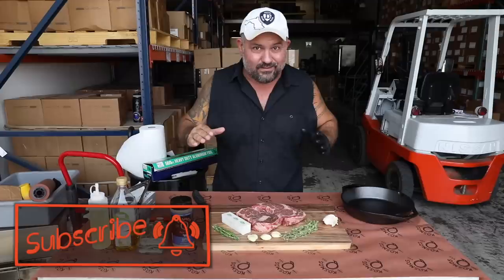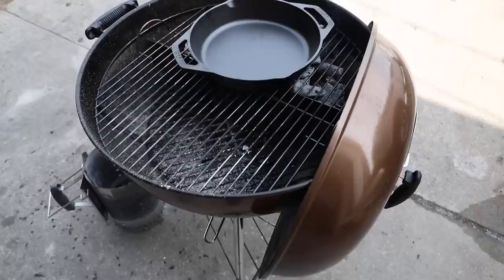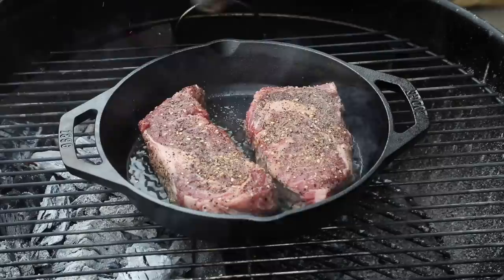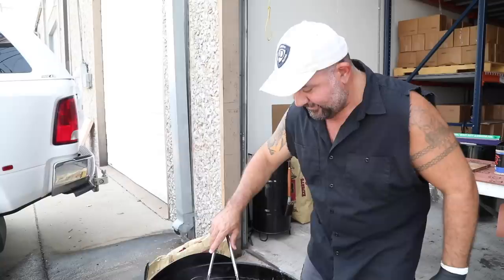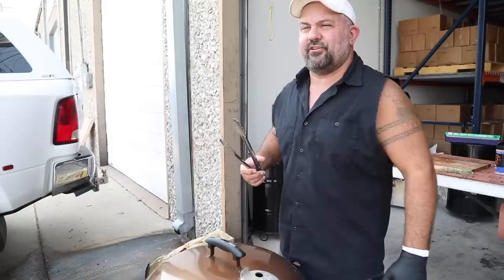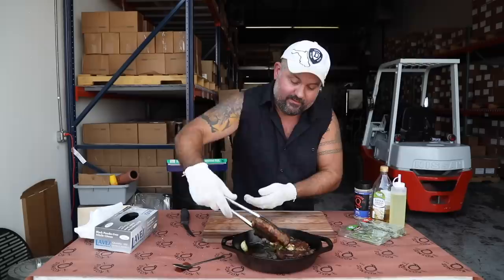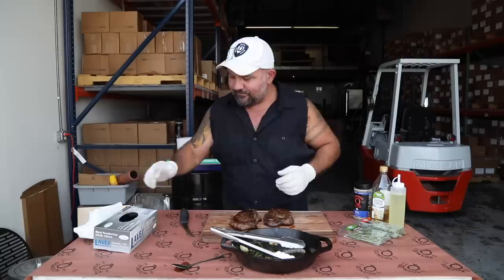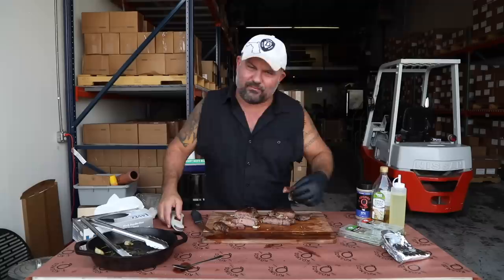Gordon Ramsay Steak TESTED! On A Weber Kettle | Ft. Kosmos Q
Gordon Ramsay Steak TESTED! On A Weber Kettle | Kosmos Q Ribeye steak on a weber kettle is a staple around here. But we wanted to test the Gordon Ramsay steak recipe to change things up!
You might have guessed it, but there's no secret for cooking a steak on a weber kettle. So mix it up and do it however you like! We're having a lot of fun getting creative with our trusty weber charcoal grill and some recipes from one of the greats!

We pulled two awesome prime ribeyes at 1 1/4 thick and hit them with SPG just to keep it simple.

Get your oil nice and hot in the cast iron. And throw the steaks on for a sear!

Once we flipped them and liked the sear we added the butter and savory herbs to drive the flavor in! You'll want to keep the pan over the indirect side for this part. We're using a Slow and Sear to keep our coals to one side. Get in there and spoon that goodness all over the top of those rib eyes and thank us later.

The tenderness and flavor in these were over the top! Give this one a try!